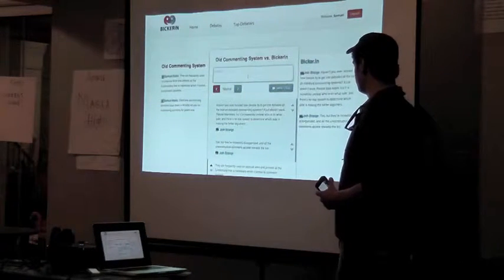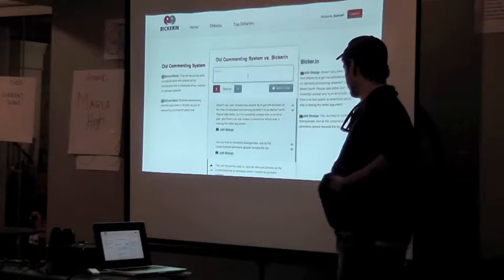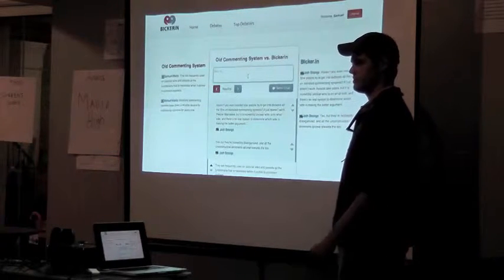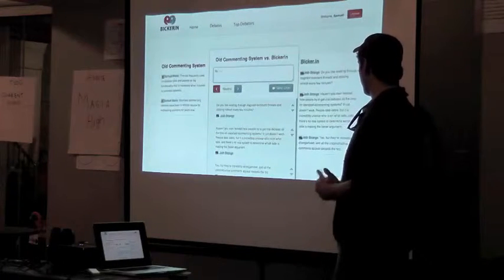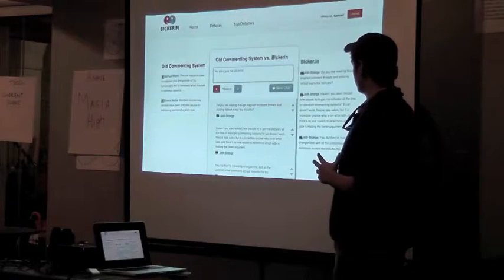Bickerin - Lexington Startup Weekend 2012 Pitch